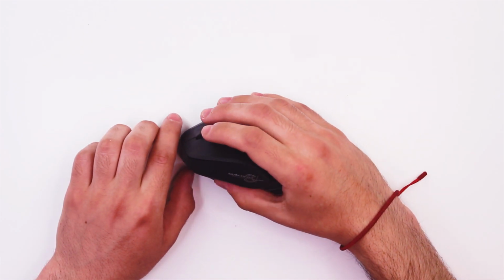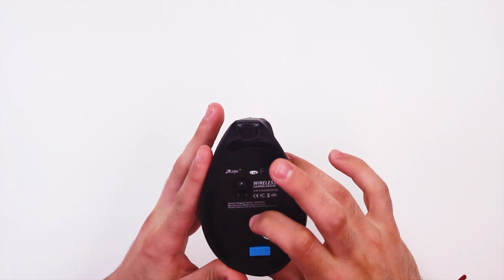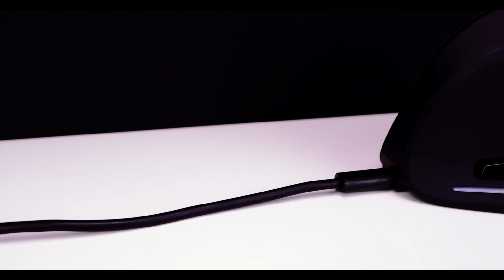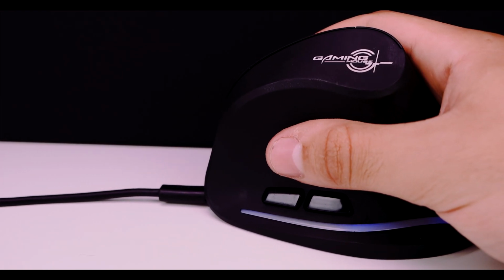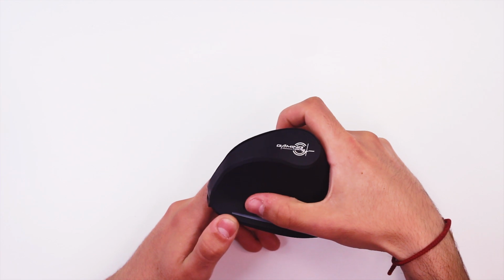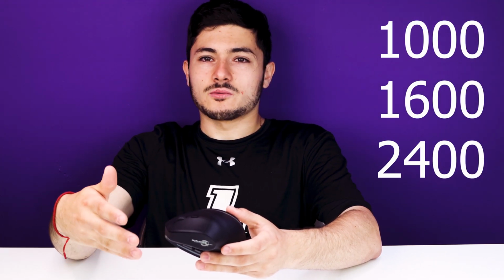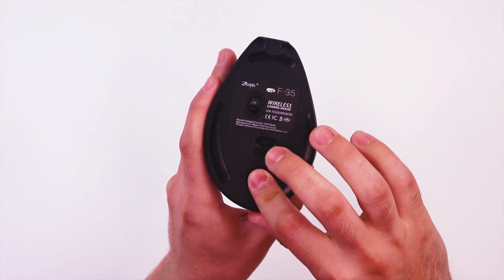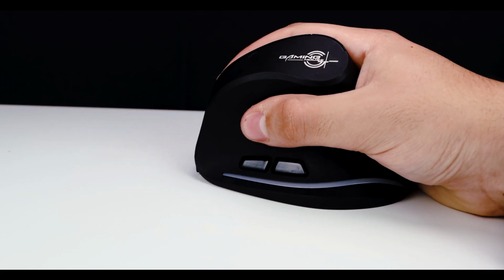Zelotes F-35 Wireless Gaming Mouse REVIEW! [JF Reviews]